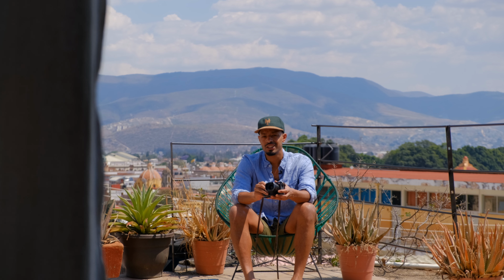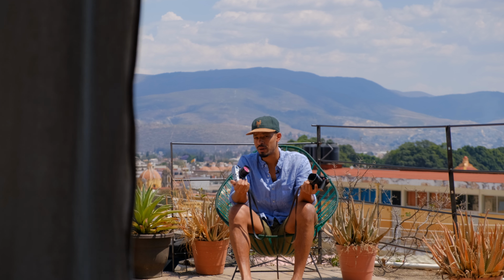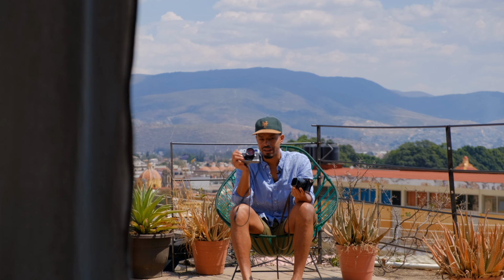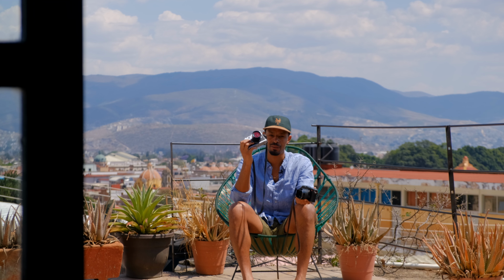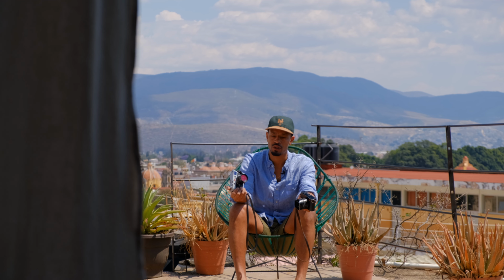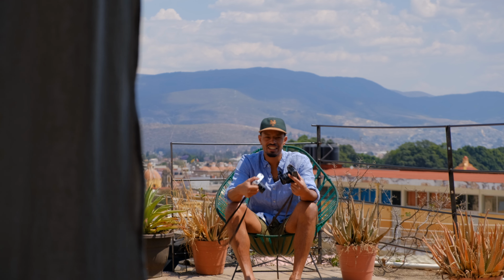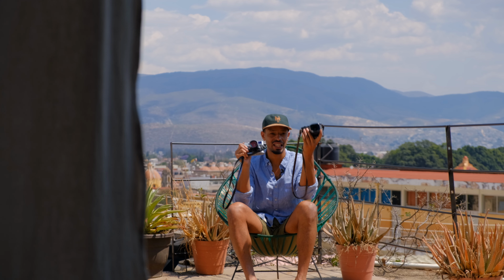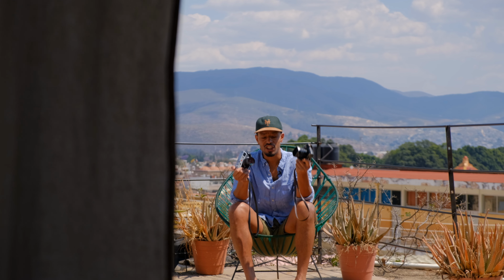A few days in Oaxaca with the Leica M8 & Leica Q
In this episode I explore the streets of Oaxaca with the Leica M8 and the Leica Q.

0:00 - Oaxaca introduction/chat
4:58 - Shooting in the morning
6:38 - Afternoon shooting with the Leica M8
7:48 - Photographing a mezcal palenque
9:18 - Photgraphing Alfonsina Restaurant
10:43 - Outro